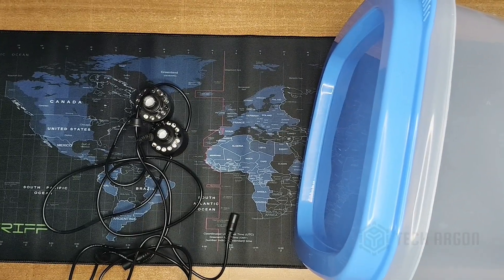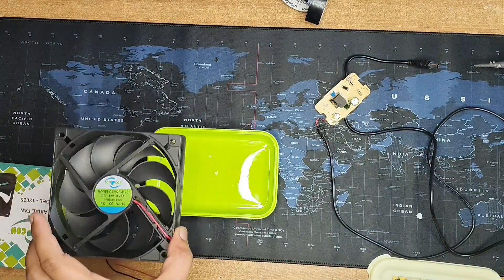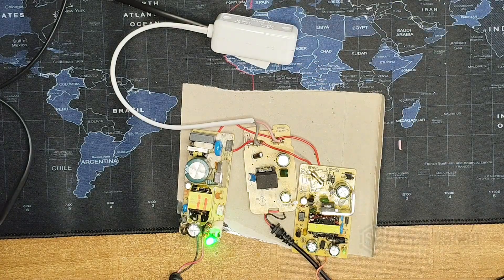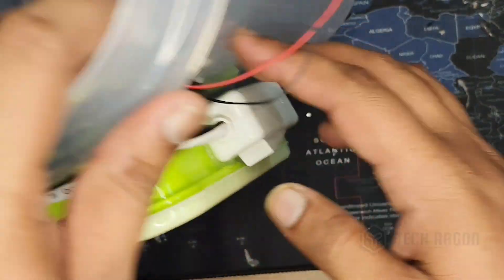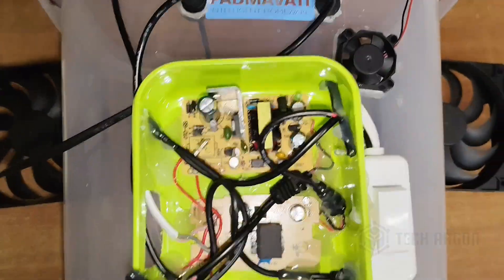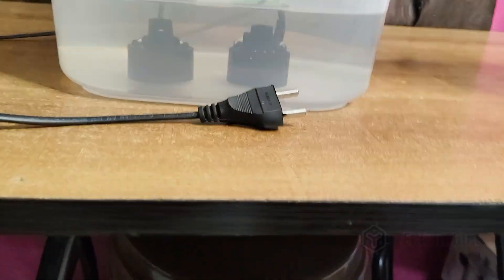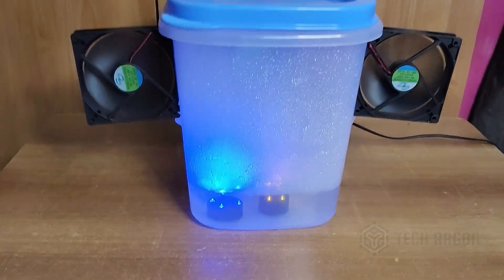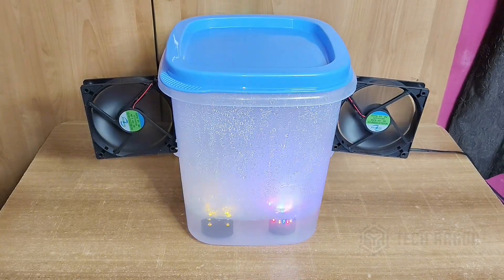Homemade Ultrasonic Air Cooler | DIY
Transform your space with a budget-friendly and eco-conscious DIY humidifier cooler. Follow along as I guide you through easy steps to create a personal cooler that not only beats the heat but also adds moisture to dry air. Perfect for those looking to stay cool and comfortable.

Materials link:
Ultrasonic Humidifier
Cabinet Fan